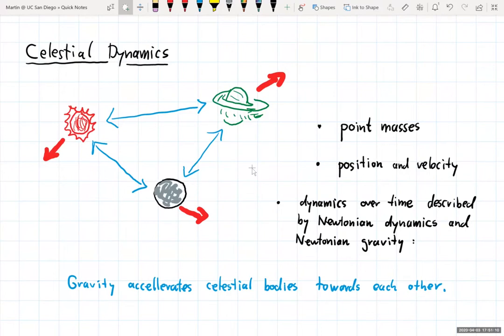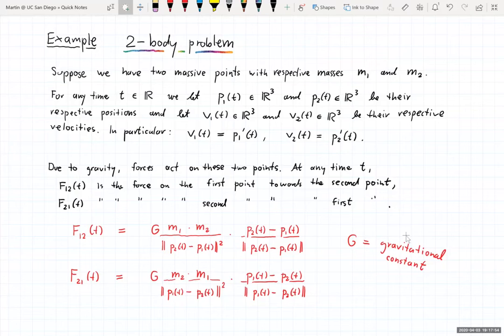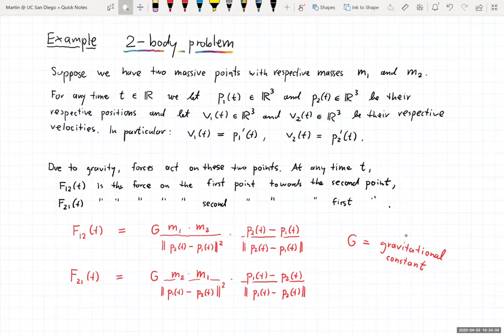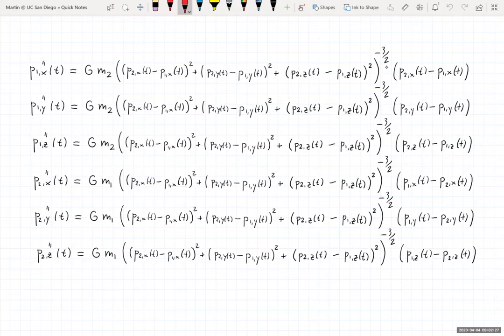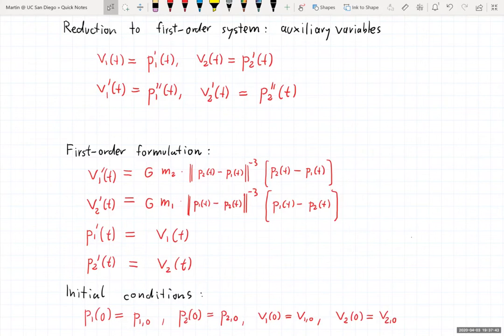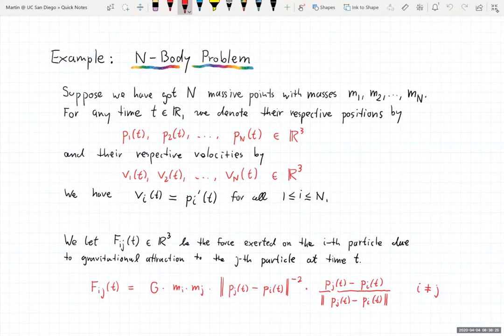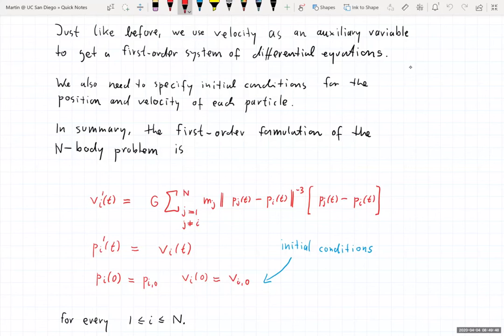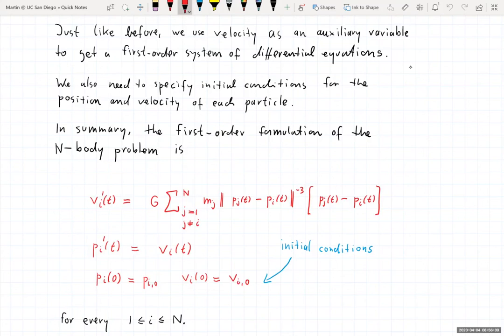05 - Differential Equations and Modeling